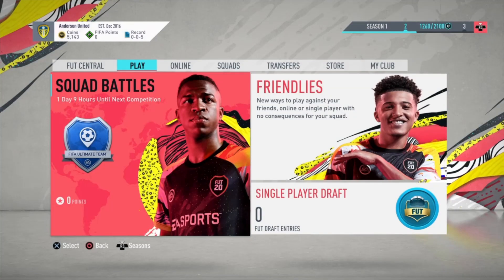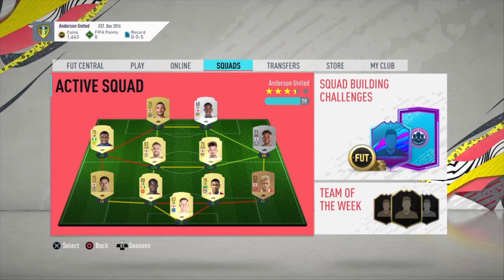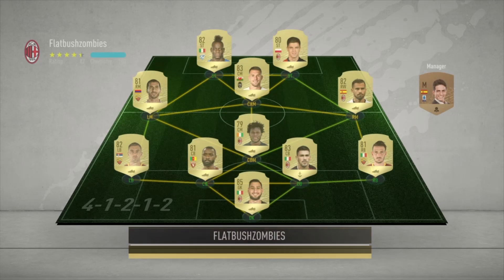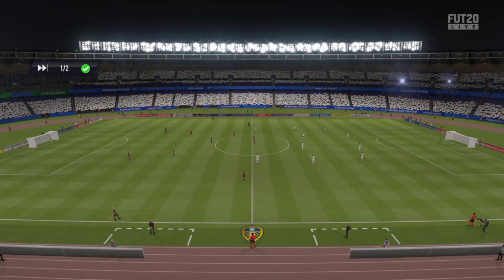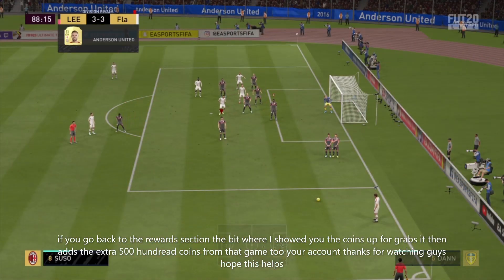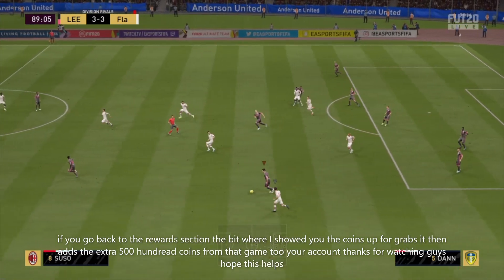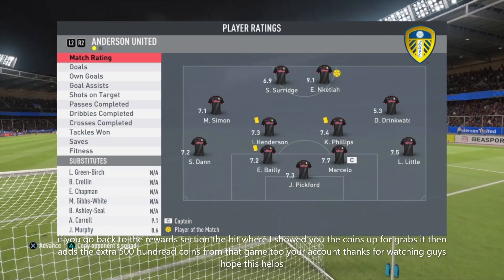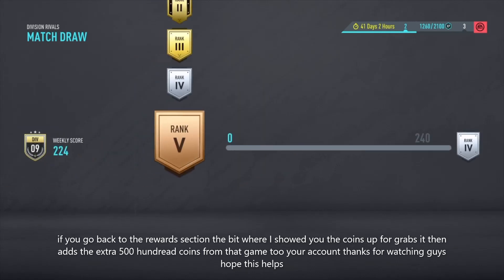How To Get FREE COIN BOOST In FIFA 20 Not a Glitch Actually In Game Working File Full Tutorial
Please Like And Subscribe Comment if this video helps you. please join my discord server and hit the donation button if your feeling generous thanks guys keep up the amazing support on the road to 1.5 k already this is getting better guys could not do it without you so keep it up thanks everyone for the support links down below.